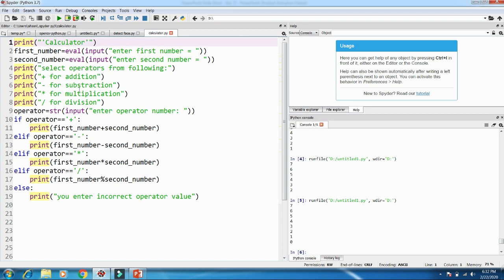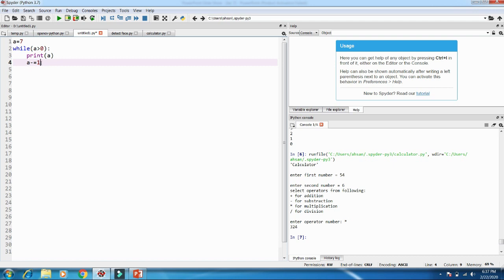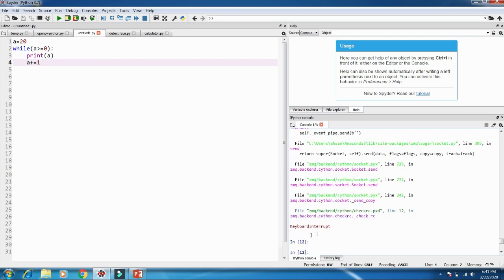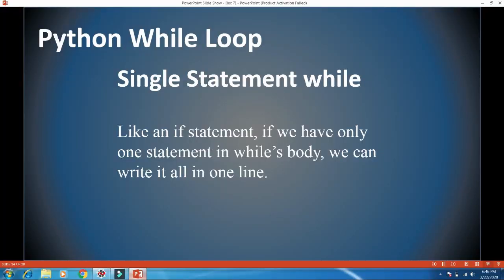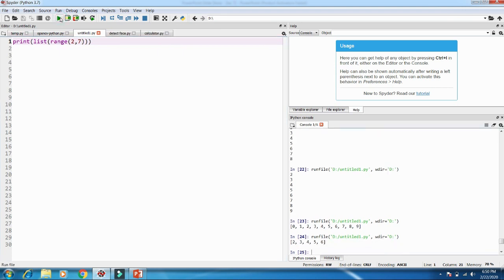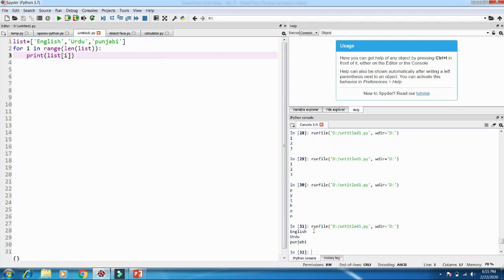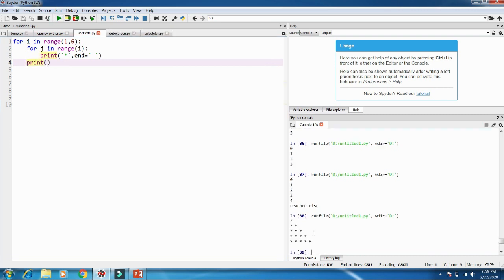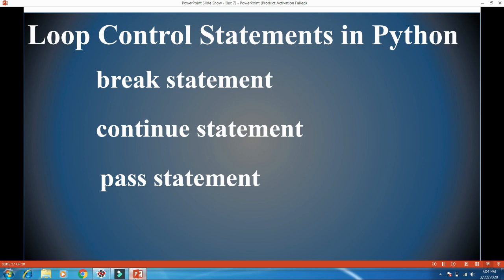Python Tutorial for Beginners || #7- Python Loops || Python From Beginning.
in this video, we will learn about Loops in python in details and also perform practice. while loop, for loop, nested for loop etc.